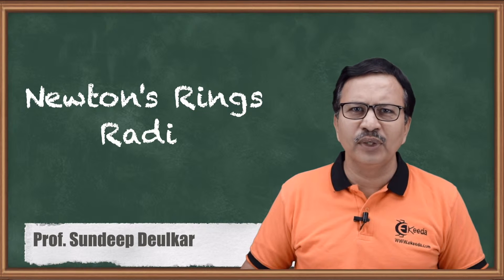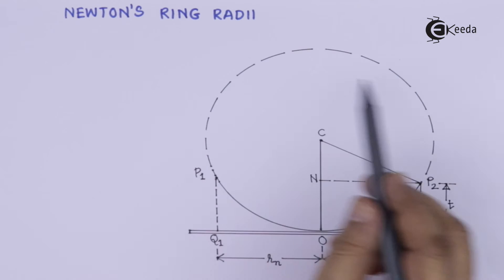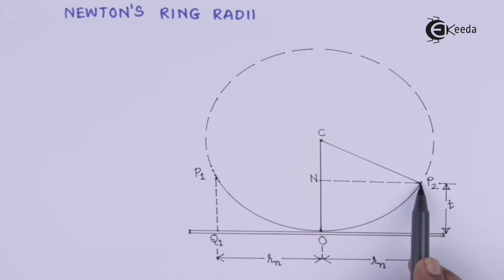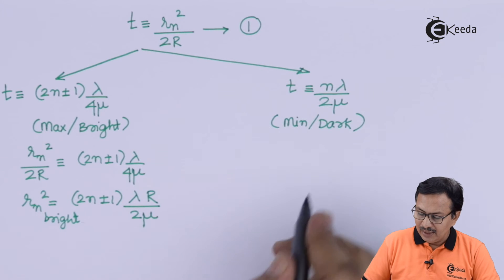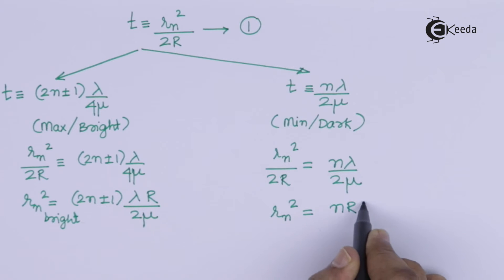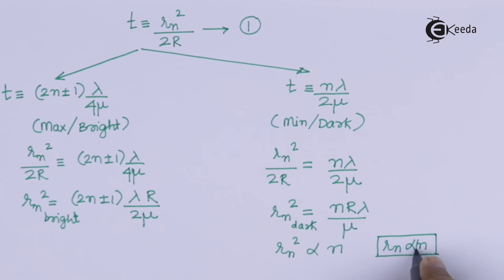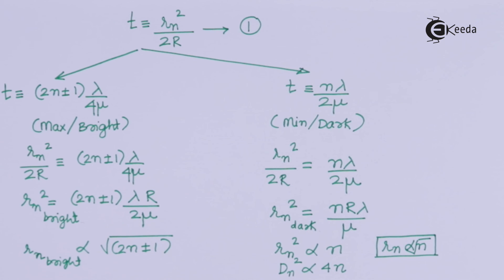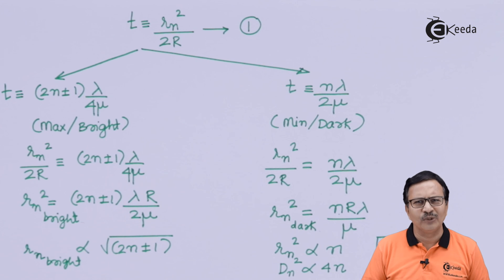Newton's Rings Radii - Interference and Diffraction of Light - Engineering Physics 2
Video Name - Newton's Rings Radii

Chapter - Interference & Diffraction of Light

Faculty - Prof. Sundeep Deulkar

Happy Learning!